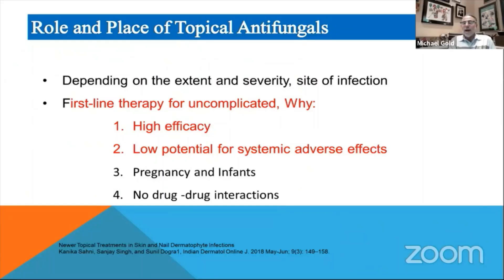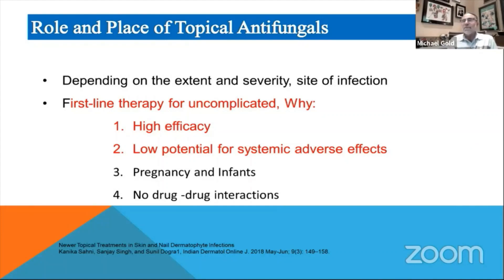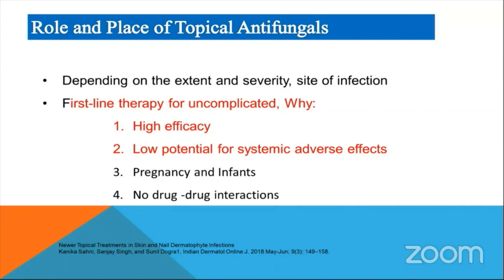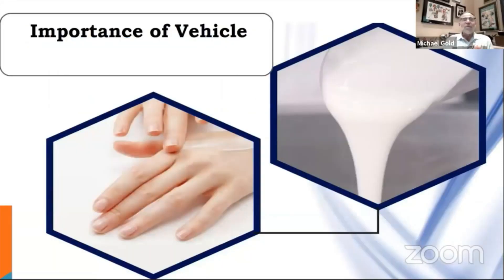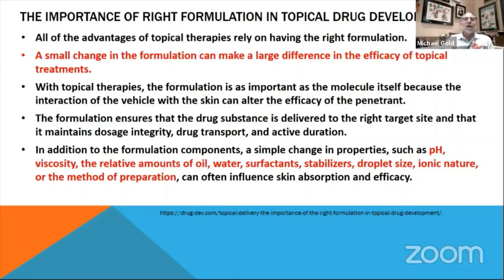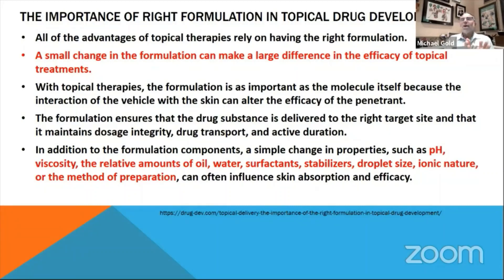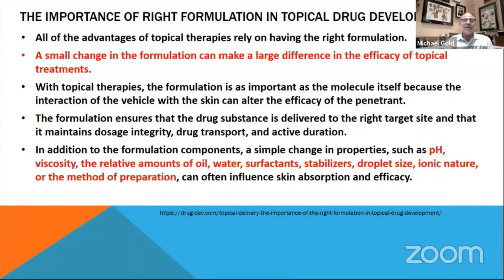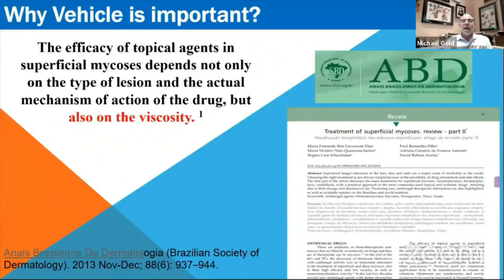Zocon L cream || Luliconazole 1% the antifungal drug role and place.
Role and place of topical Antifungal
the importance of right formulation topical drug development.
depending on the extent and severity site of action.
zocon l cream ke fayde
zocon l cream side effects